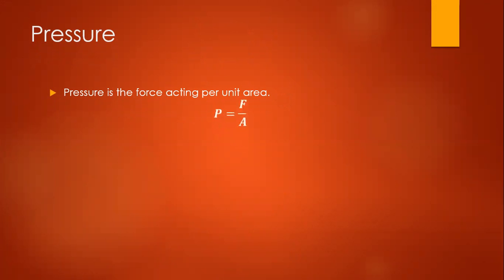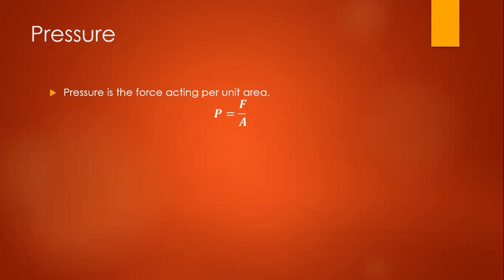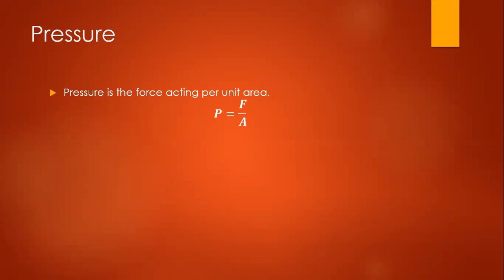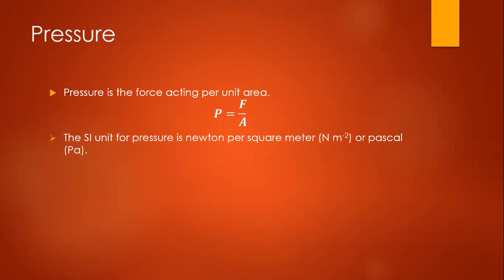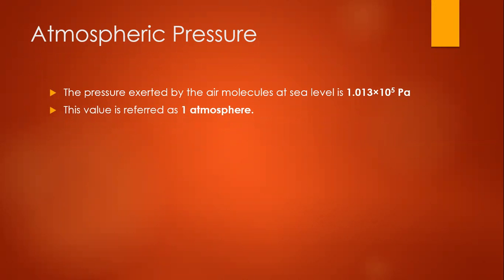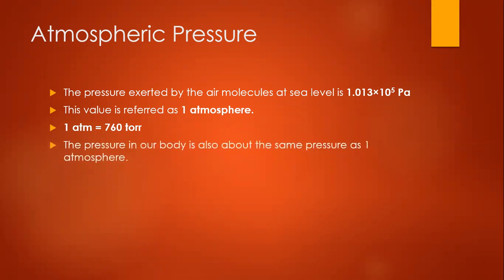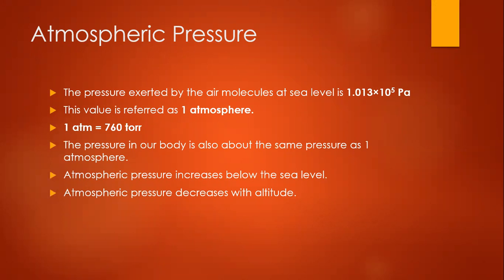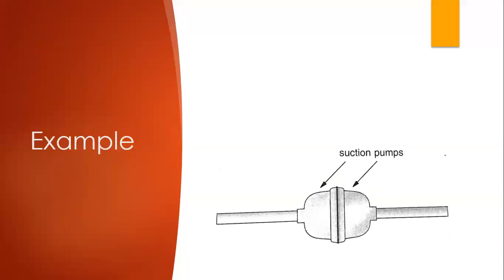O'Level Physics (Pressure)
Unit #7 (Pressure)